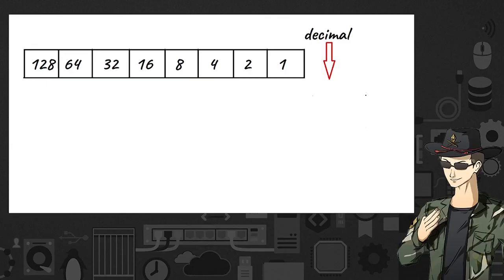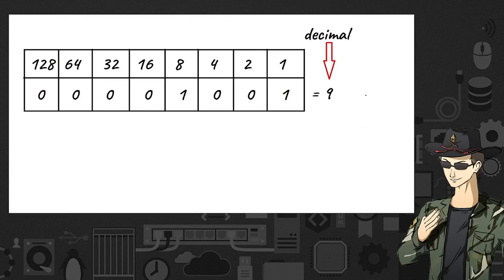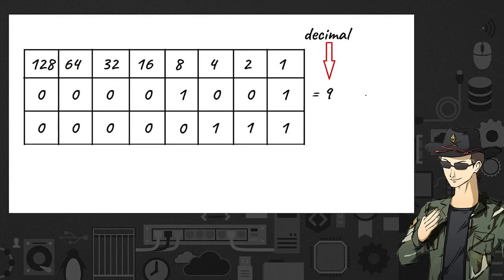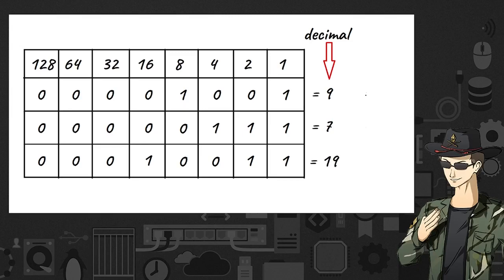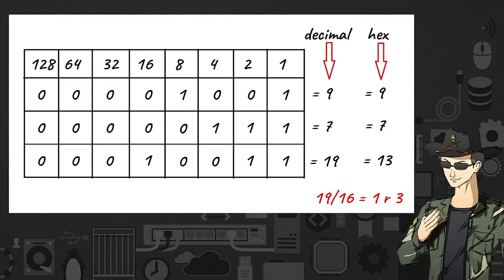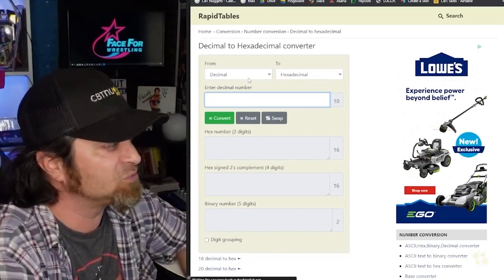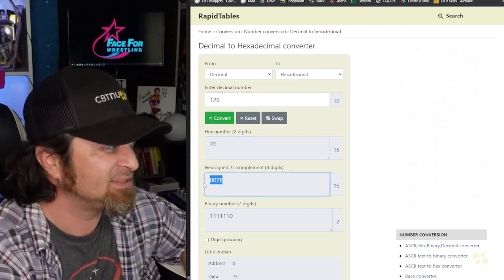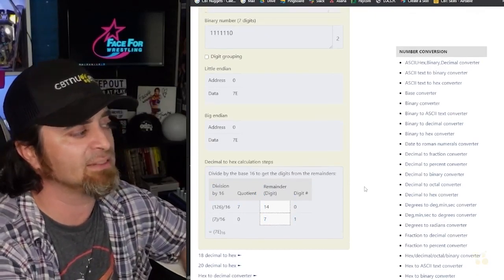6. Learning Binary and Hex - SEC503 Network Monitoring and Threat Detection In-Depth CBT Nuggets-1